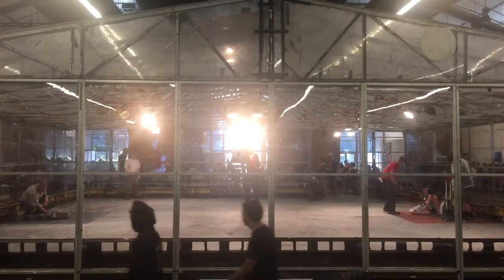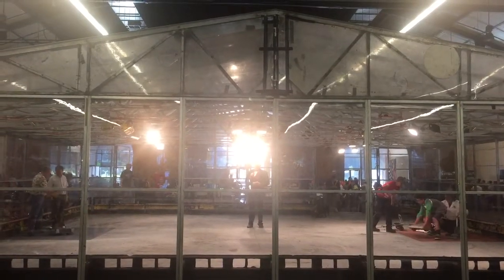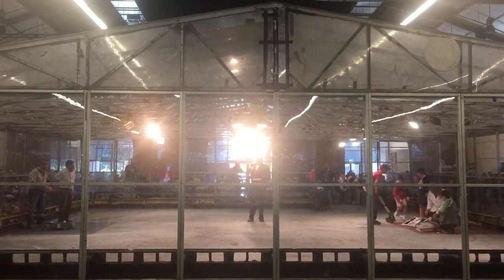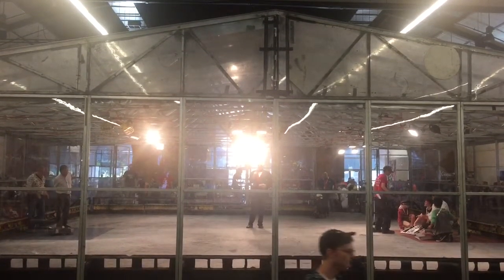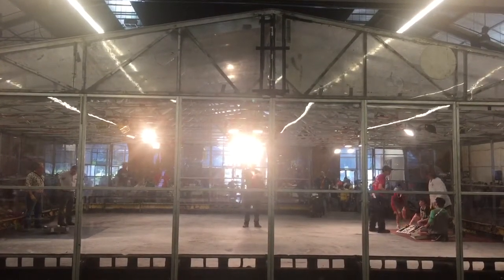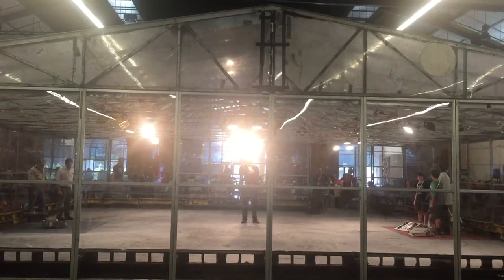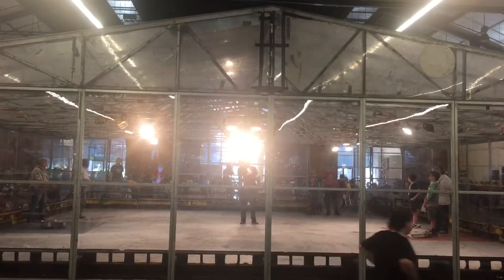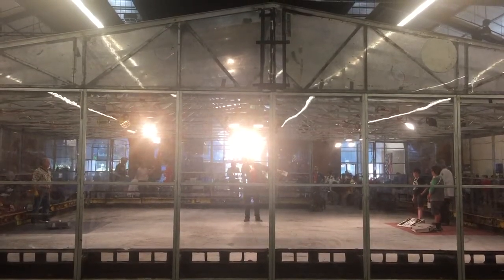K9 vs Turtle & Slammer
RoboGames April 3, 2015